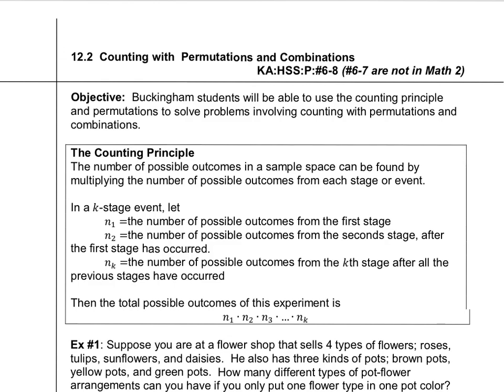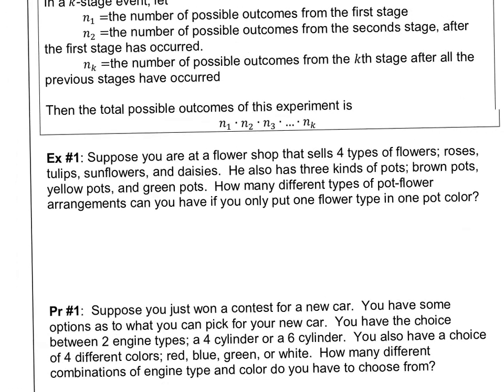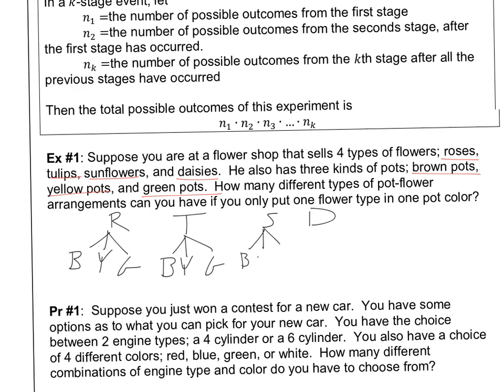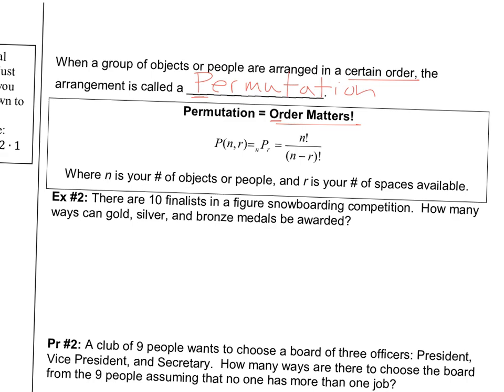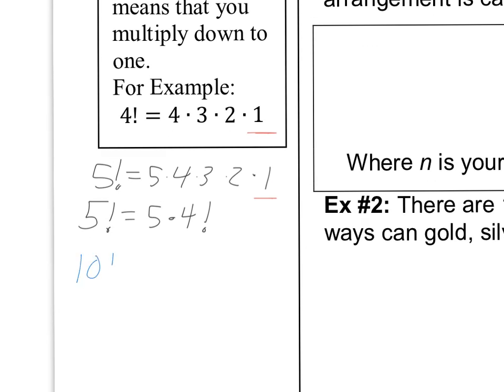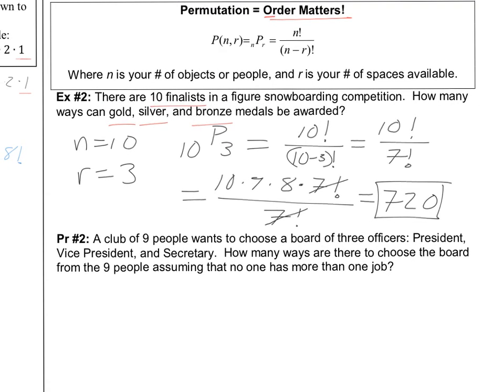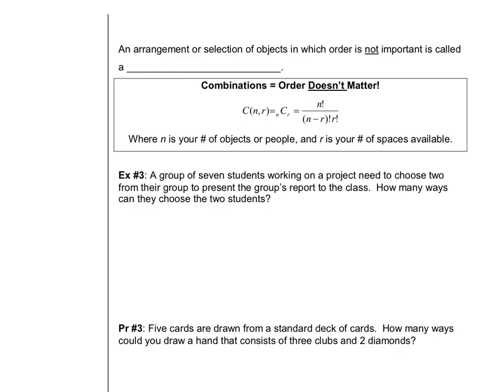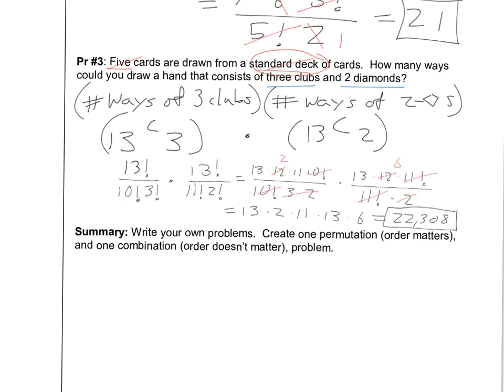IM2 12.2 Counting with Permutations and Combinations